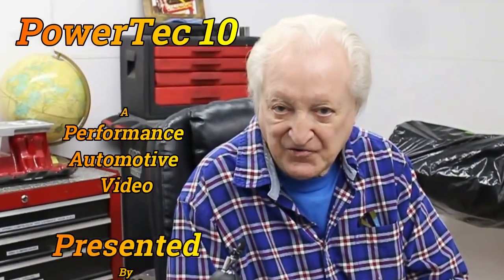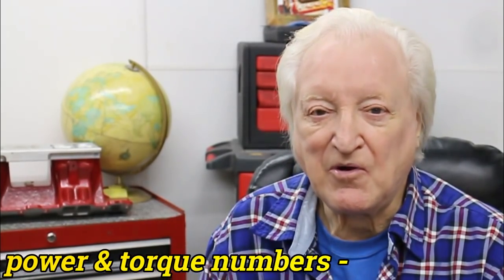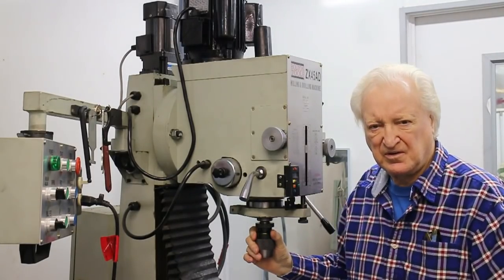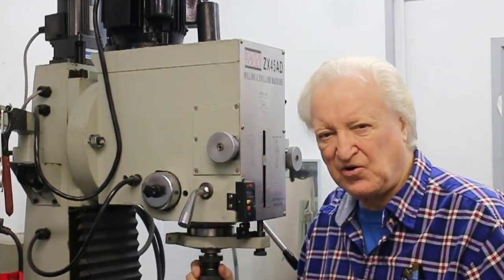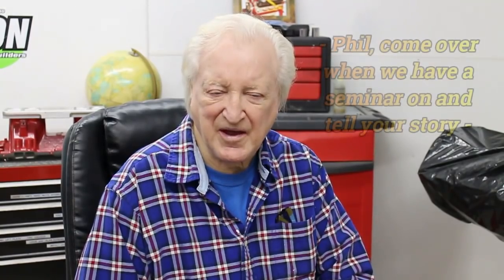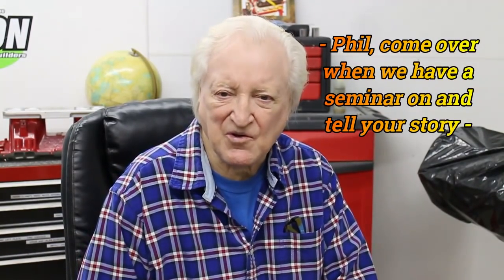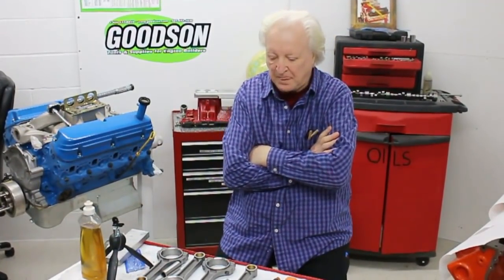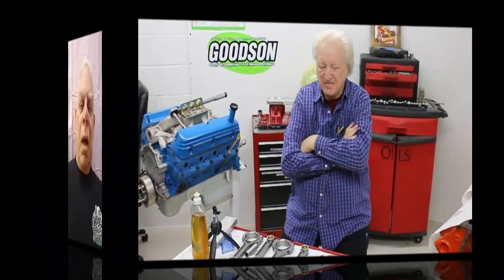David Vizard's PowerTec 10 EP 41 - What's new for 22 Part 3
In this , PowerTec 10, episode 41, the PowrTec 10 team breifly  outline some of the simple to radical modifications to cranks,blocks and short block builds that will improve both street and track performane.  Unlike may Youtube performance channels we do present stuff the is news to even top pro's. Check out all of our 'What's new for 22' series. Just so you know that could be as many as 6 parts you'le have to look out for.

IOP Porting software

TorqueMaster software